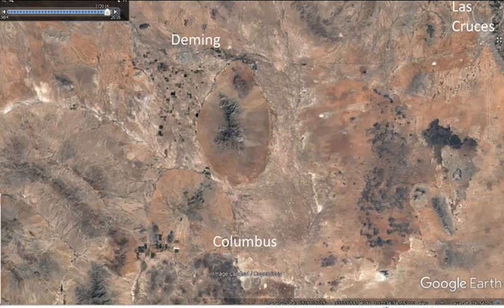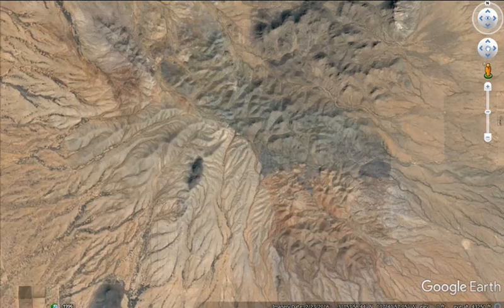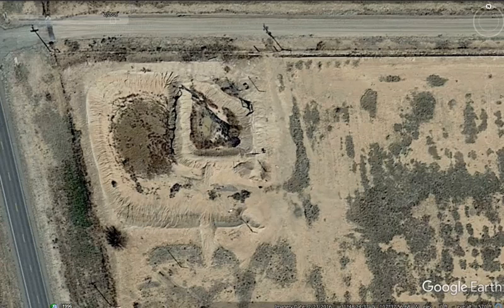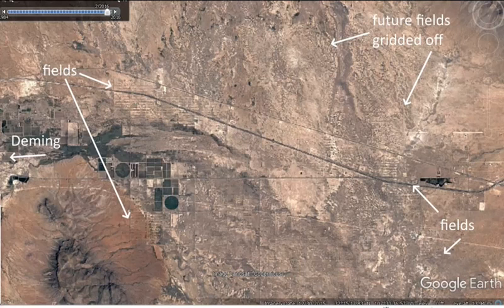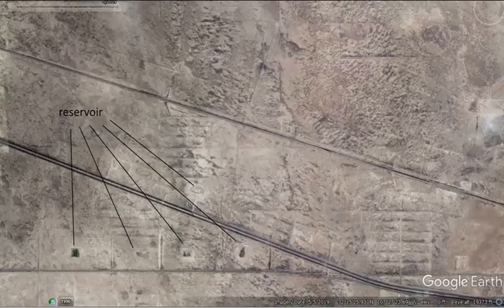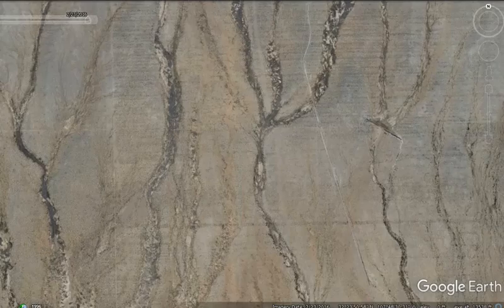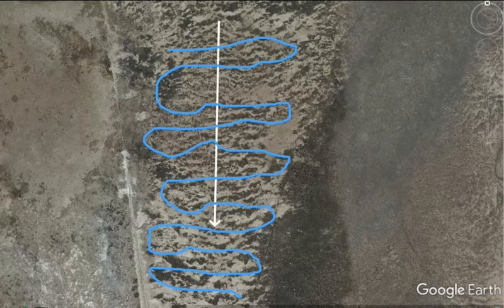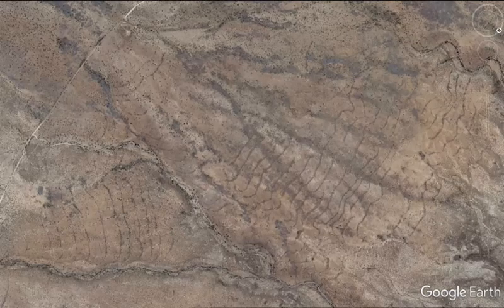Prehistoric Fields in Southern New Mexico Part 1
Agricultural Field Systems in Southern New Mexico I believe to be prehistoric.